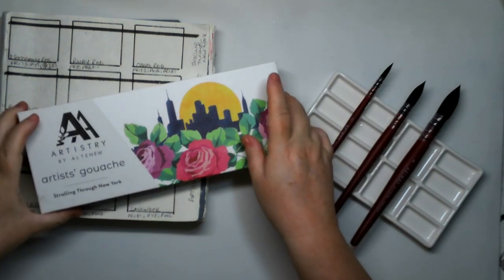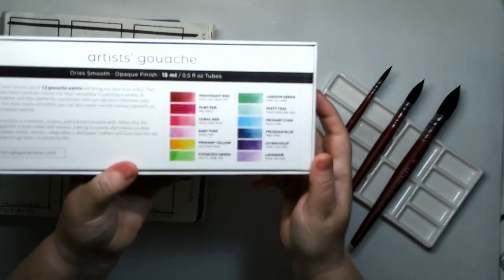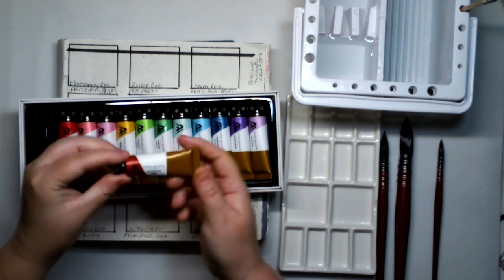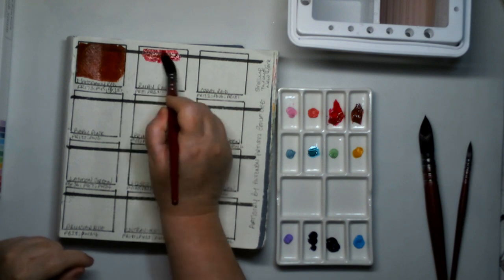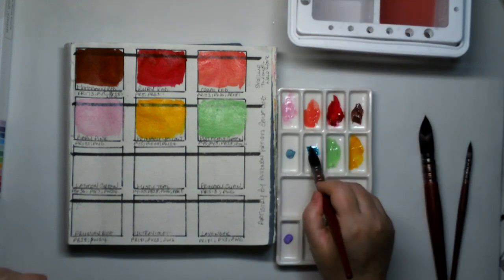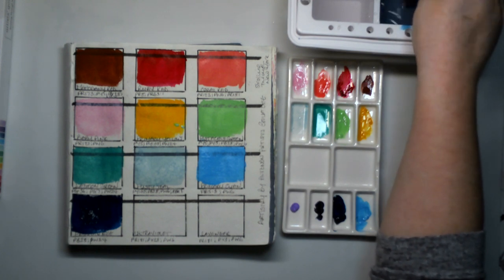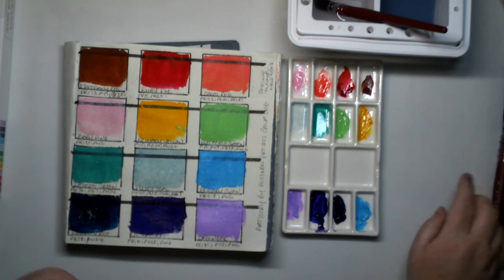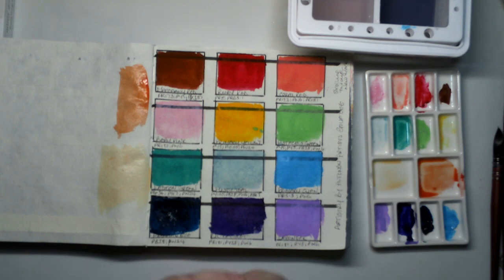Can I Get on with Gouache? - Some quick swatching with the Altenew Artistry gouache tubes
Real time chatty video looking at and swatching out the Altenew Gouache tube paints (Strolling Through New York) in my Khadi sketch book and using the Meeden ceramic palette with quill brushes from Artway.

Products used (I will link where I have bought from but do please check around for the best deals where you are) :

Meeden Ceramic Paint Palette 14 wells

Artway Quill Brush Set